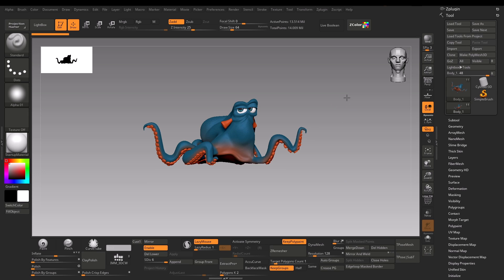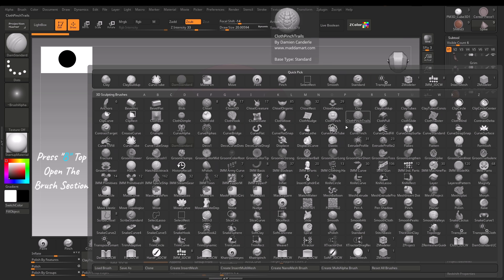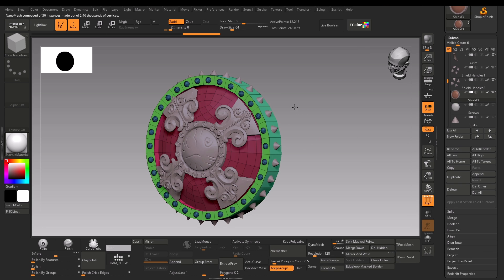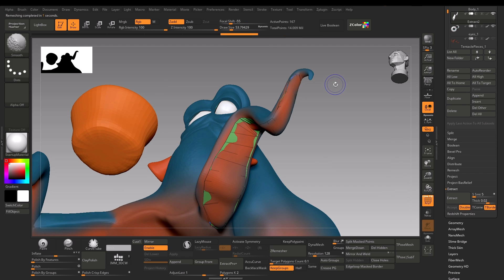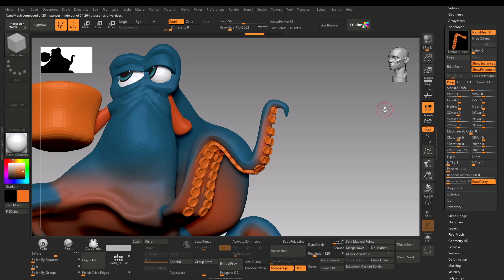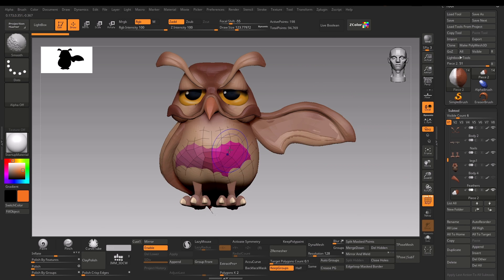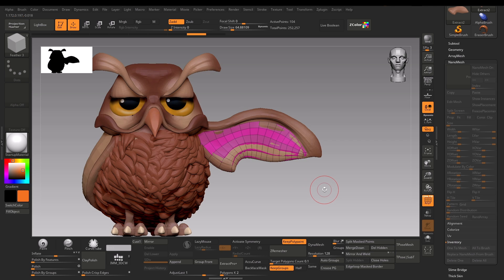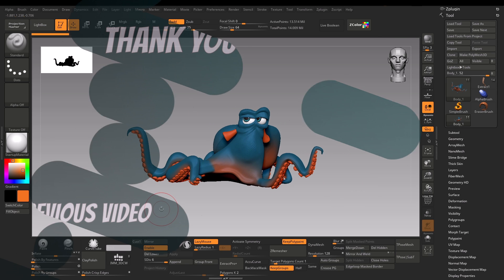Beginner's Introduction To Nanomesh - ZBrush Tutorial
Nanomesh is an object scattering feature in ZBrush. It allows you to add geometry using instances. They are completely customizable and easy to use. This is my beginner's introduction to the tool.

My Online Store! Your Support Makes a Difference :)

Timestamp
0:00 Introduction
01:15 Nanomesh Hardsurface
03:24 Nanomesh Octopus
06:08 Nanomesh Feathers